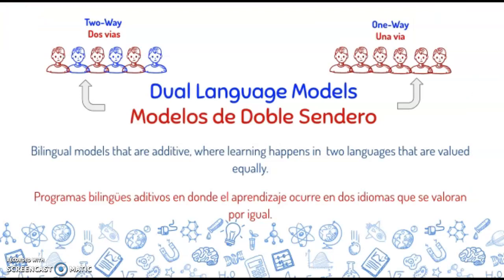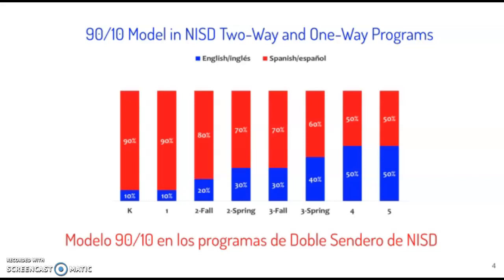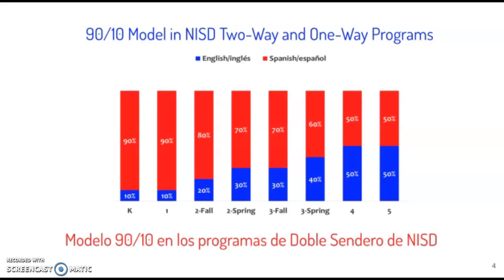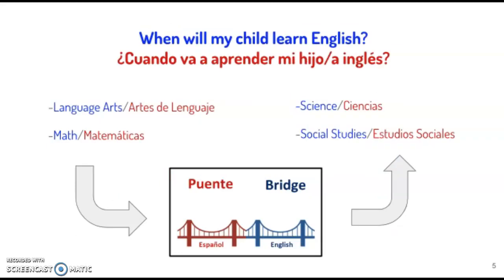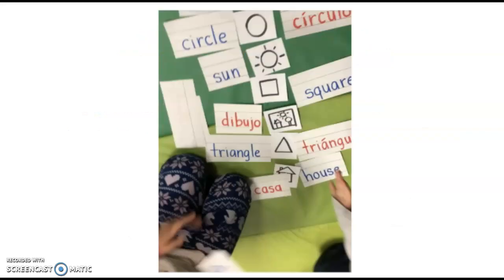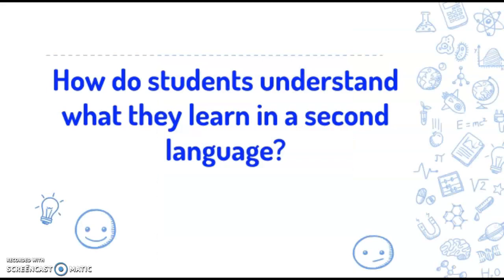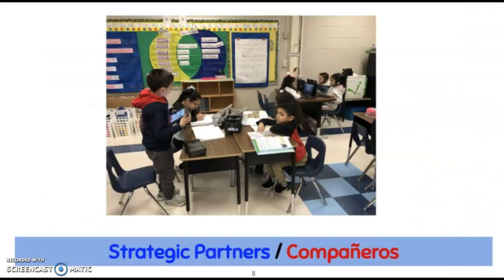Dual Language Presentation-01